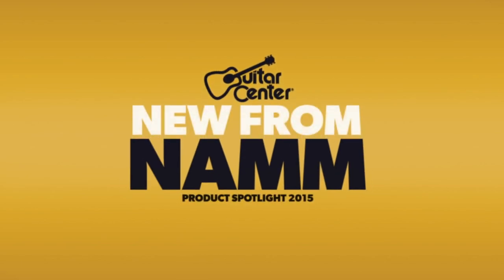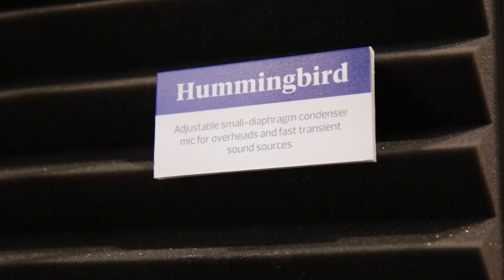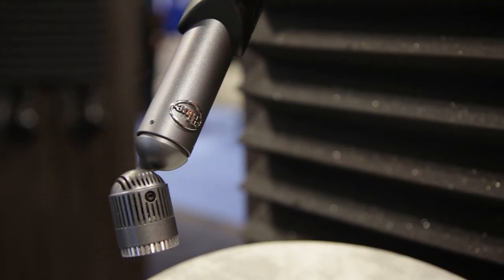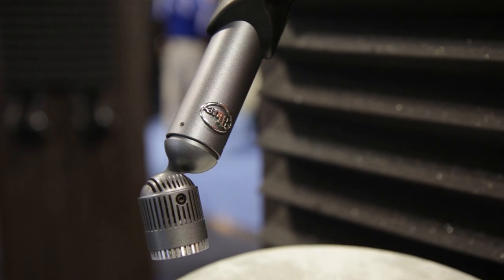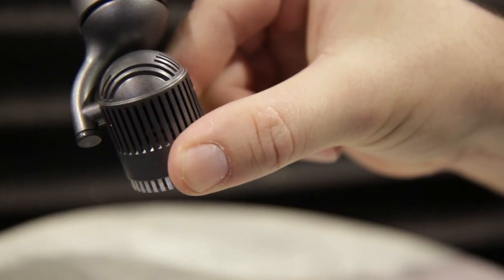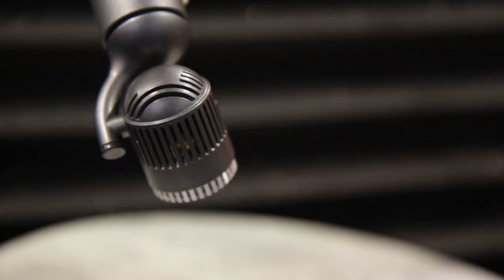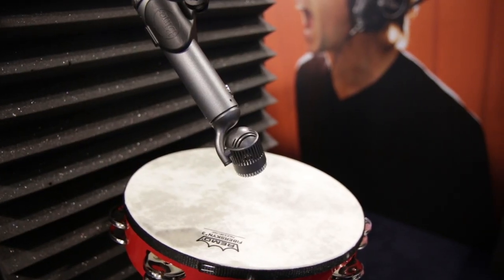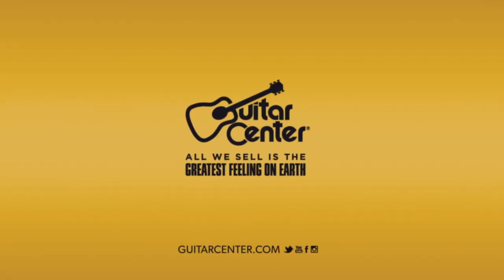Guitar Center New from NAMM 2015 - Blue Microphones Hummingbird Condenser Microphone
Blue Microphones gives us an exclusive first-hand look at the new Hummingbird at the 2015 NAMM Show.